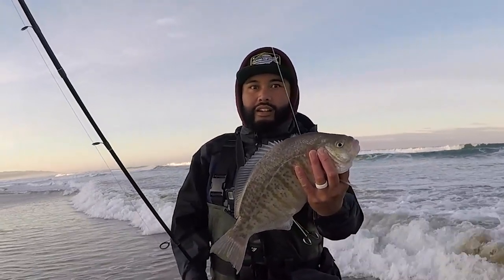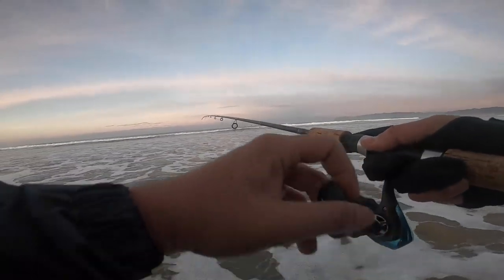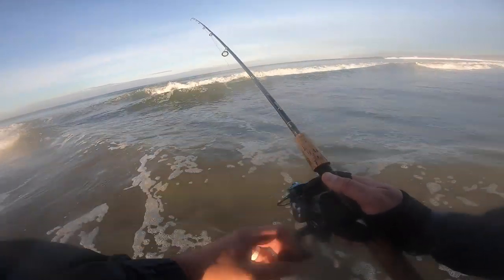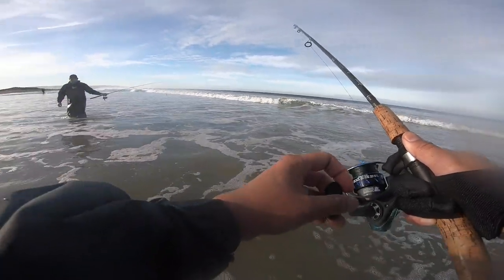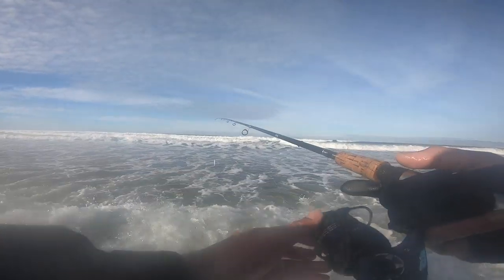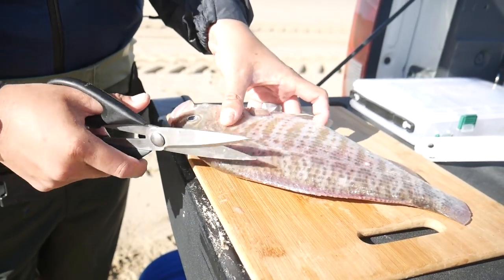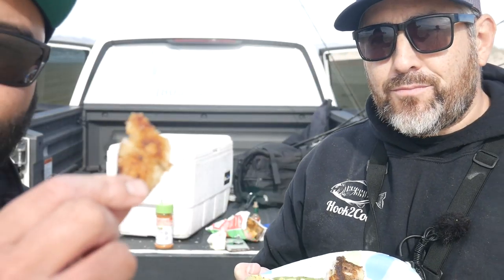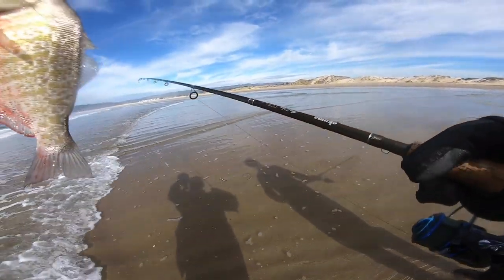Giant Barred Surf Perch On A New Lure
This day, we continued to test out a new lure and the results speak for themselves. The Calissa Flash Minnow 110 flat out worked. That's back to back full episodes of limits of Barred Surf Perch. Mixed in are some really big ones... Giant ones :)

Find me on the FishBrain App; Hook2Cook805